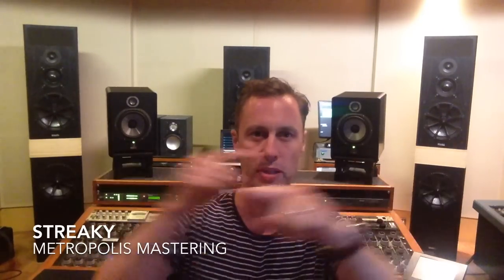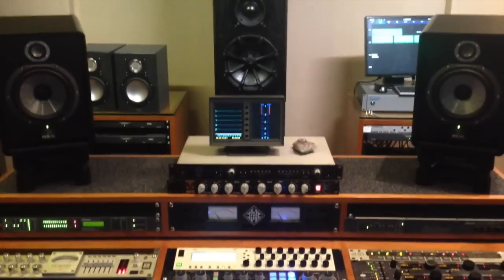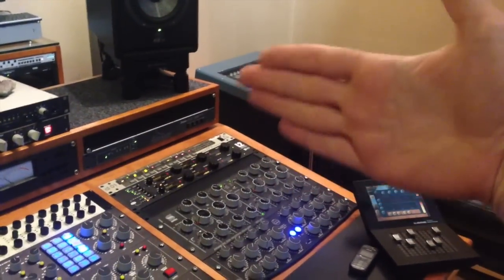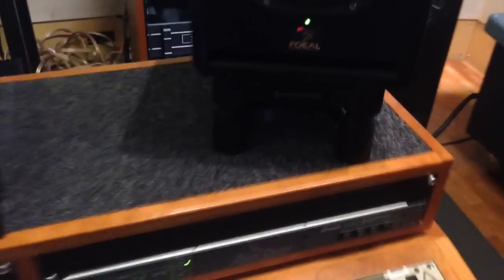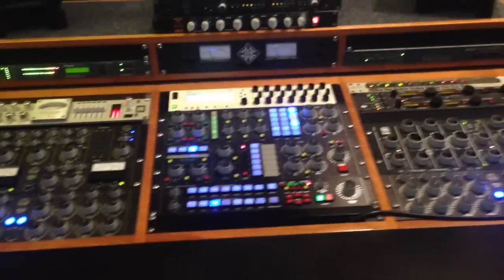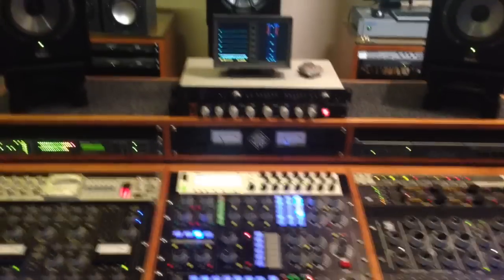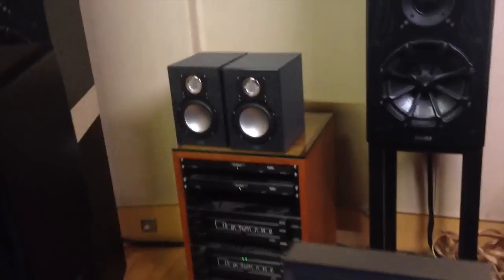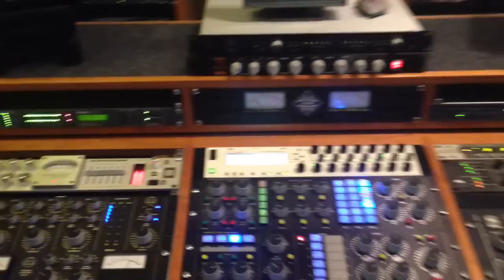Tips for Near Field Monitors - Episode #40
Streaky from Metropolis Mastering gives a few tips on making your Near Field Monitors sound better...